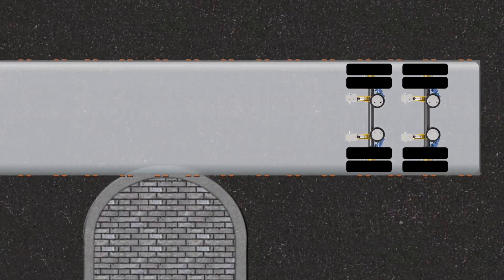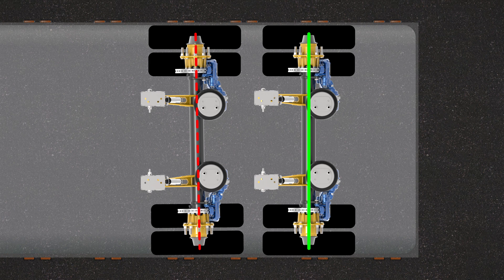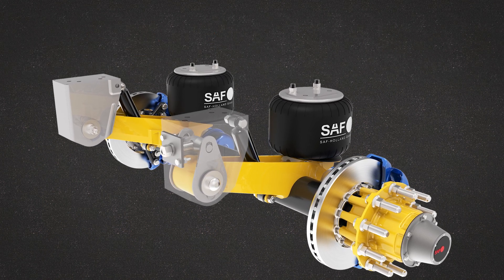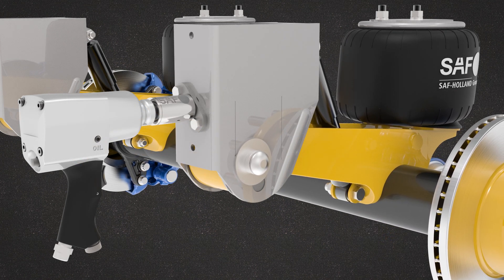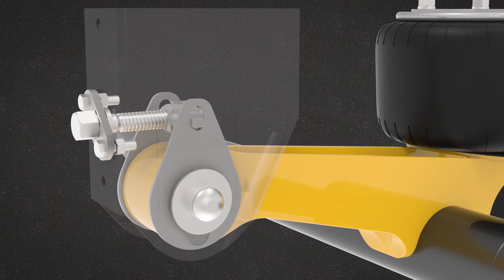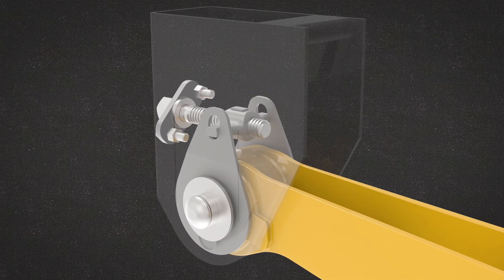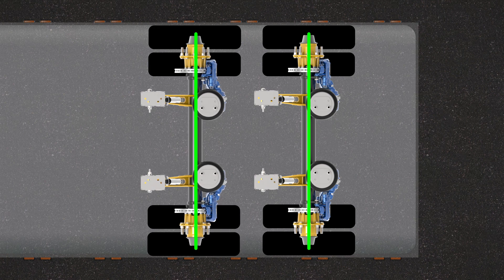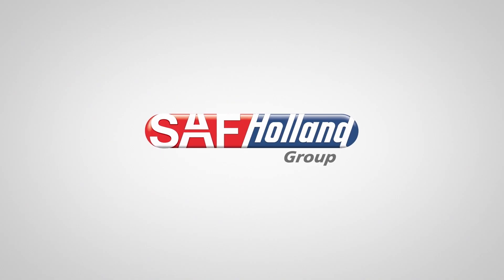SwingAlign™ Axle Alignment System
SwingAling™ axle alignment feature is the fastest, most convenient, and least expensive axle alignment tool in the industry. Standard on all SAF CBX Series trailer air suspensions.